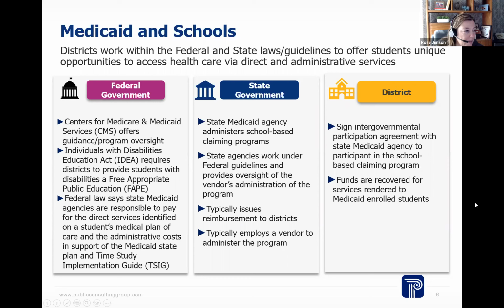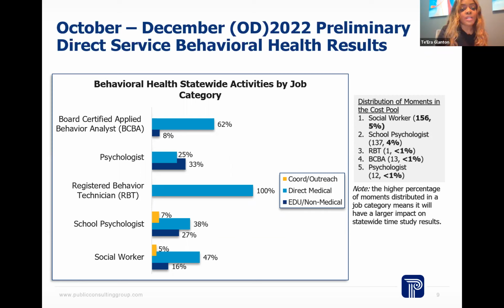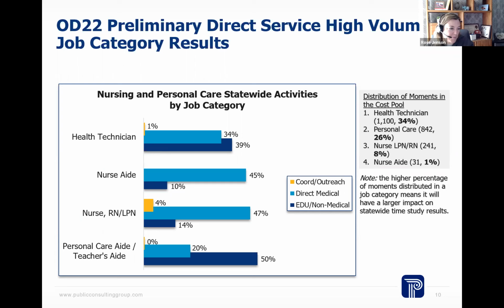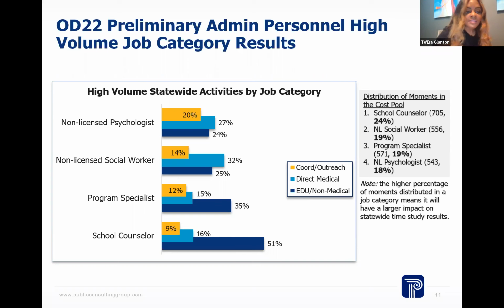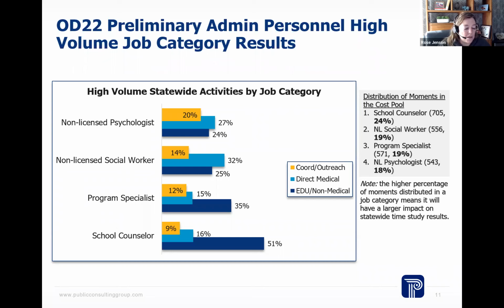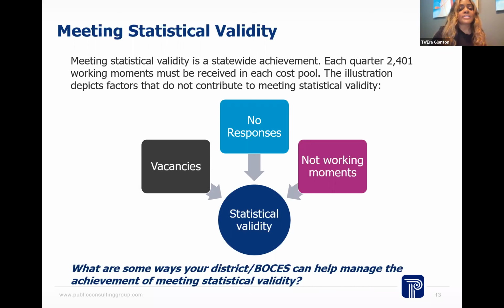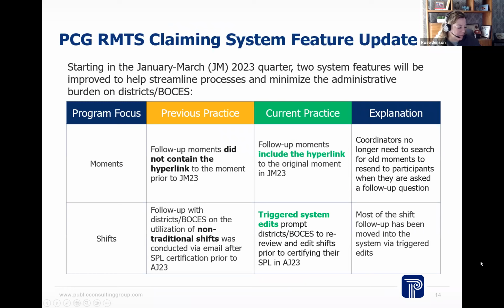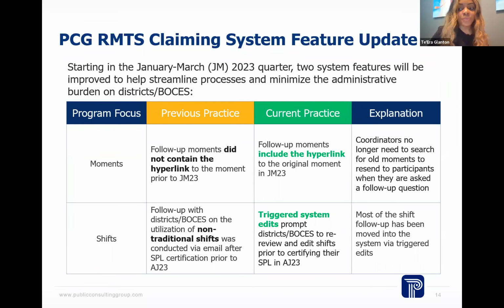RMTS - 2023 School Health Services Mid Year Training